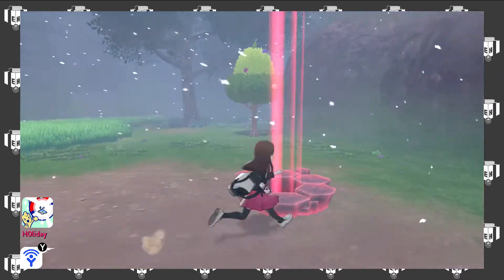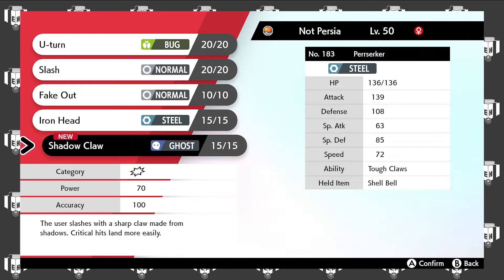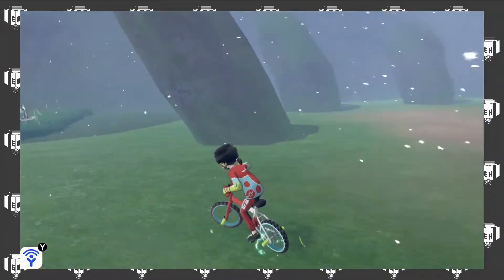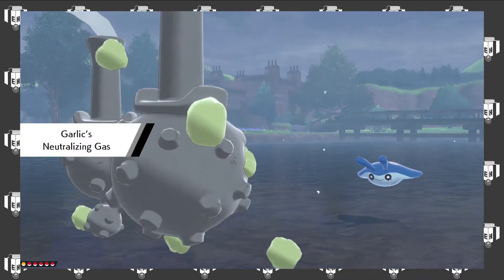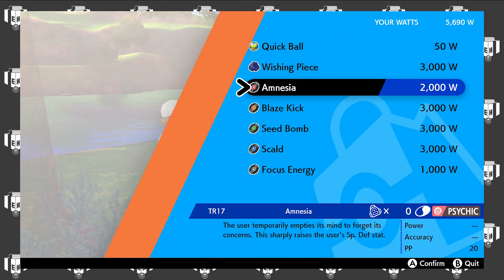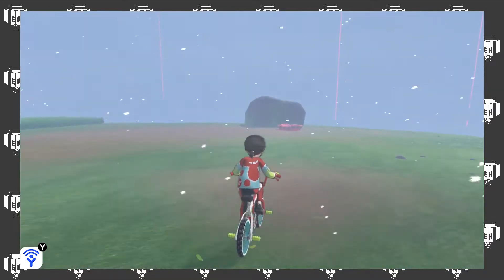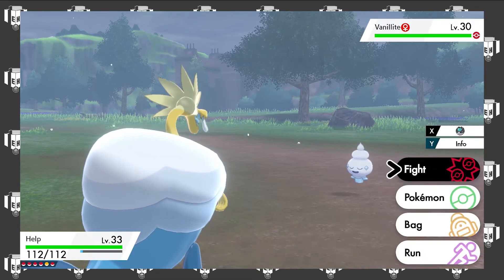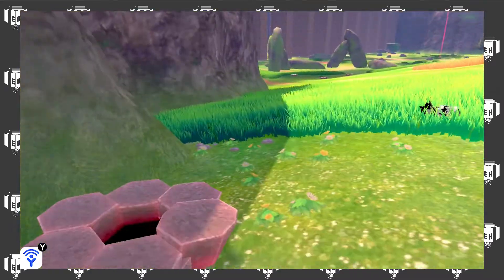Pokemon Sword Blind Nuzlocke - Found it... - EHG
It's always when you're not looking...